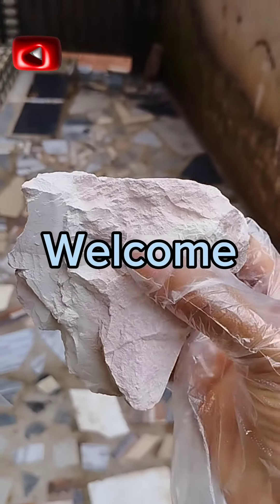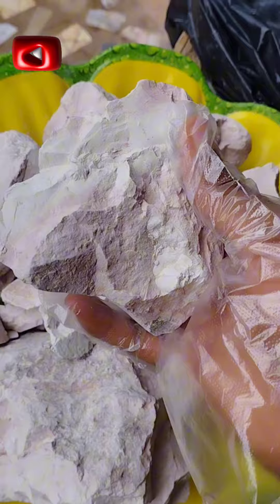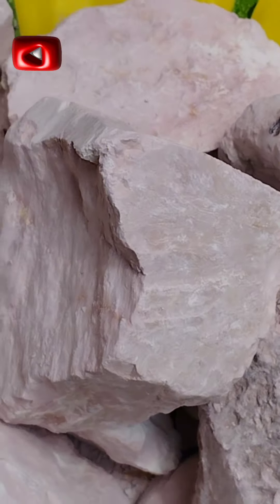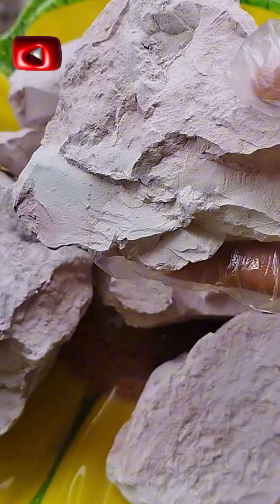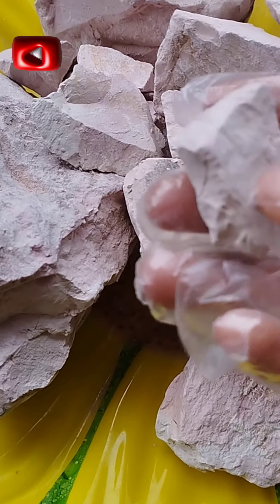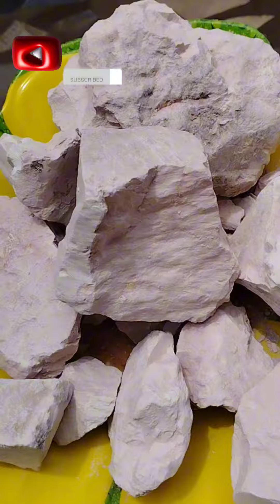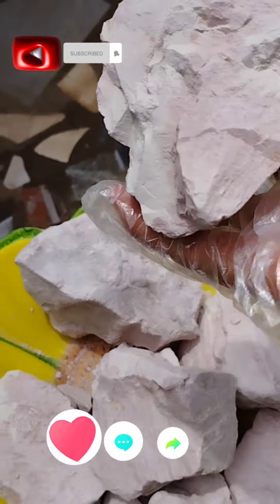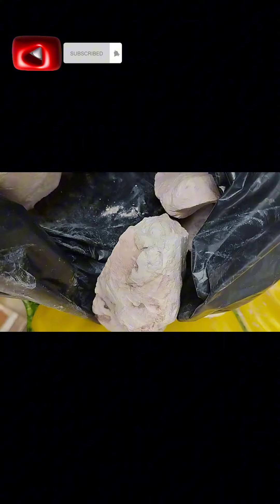Nzu packaging and Umcako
Watch me package my Customer's order🥰🥰🥰🥰

Umcako packaging... My Umcako is so Sandfree ❤️